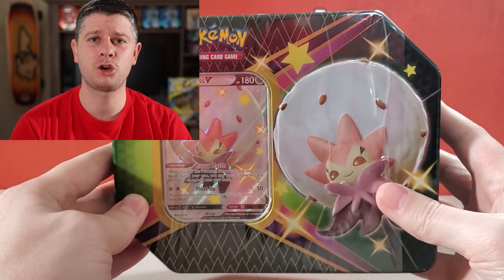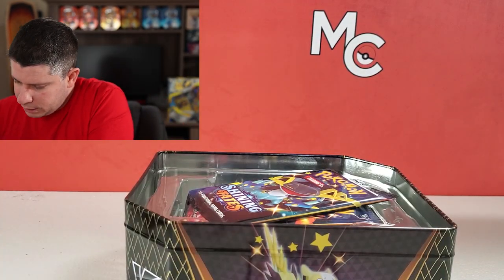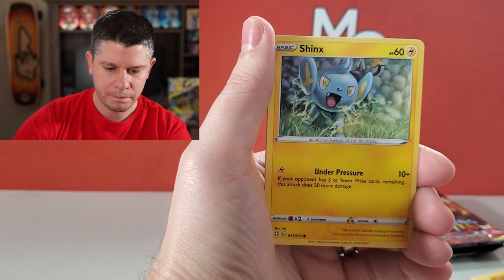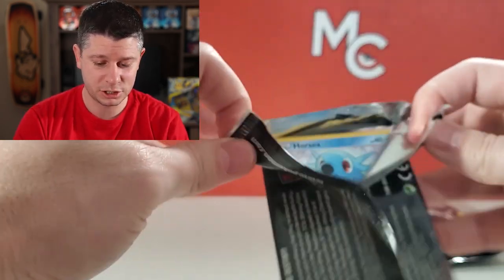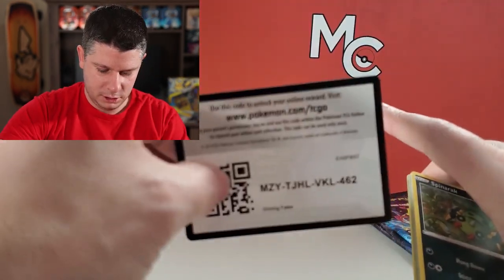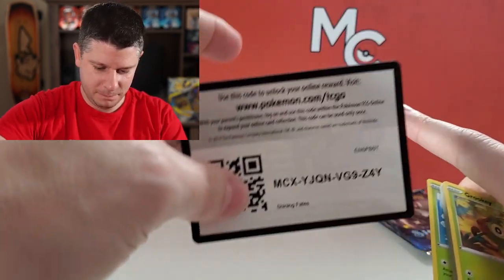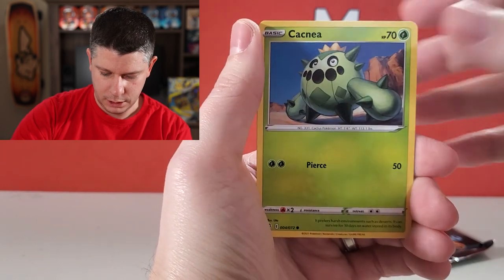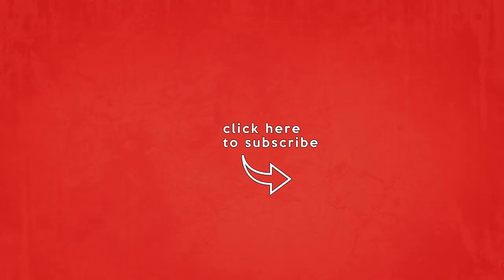SHINING FATES Eldegoss V Tin Opening | VMAX Shiny Pulled!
Shining Fates releases today and I have the Eldegoss V Tin to open! Shining Fates is the newest Pokemon Cards set and has a lot of Shiny Pokemon in this collection. I am so excited to be on the hunt for the Shiny Charizard VMax!

►Fan mail:
Millennial Collector
Canada